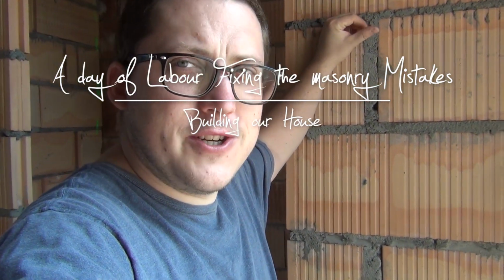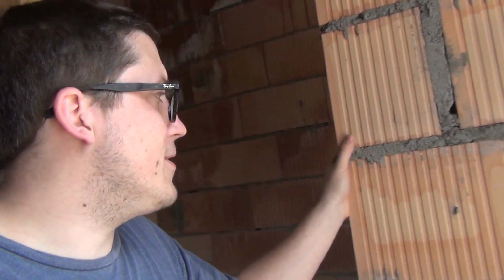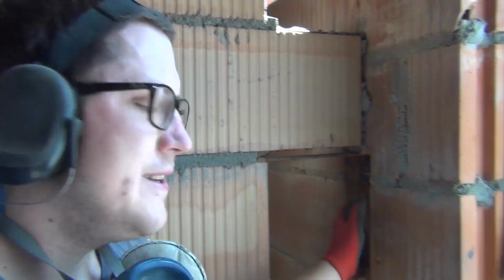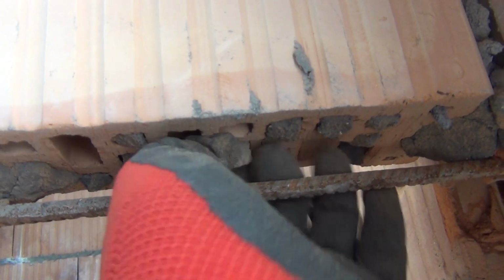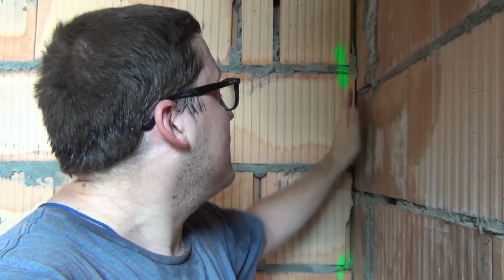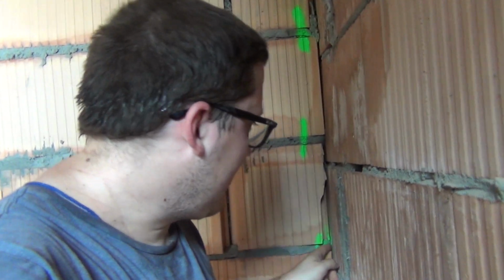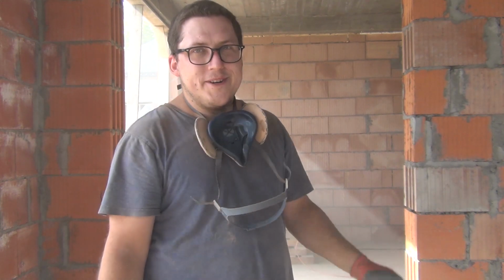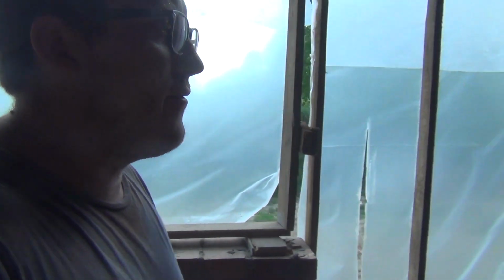BoH 110 - A day of Labour Fixing the masonry Mistakes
Grinding and hammering away on the dividing walls of our house. I'm fixing the masonry mistakes of our contractor, the dividing walls are not tied in to the structural walls properly according to our building site manager so its time to do something about it.

Gear Links USA:
(Makita Comparable Grinder GA9040S)
(Uvex bionic face shield)
(3M ear plugs)
(3M Peltor Welding Earmuffs)
(3M half mask respirator)
Gear Links UK:
(Makita Comparable Grinder GA9020S)
(Honeywell bionic face shield)
(3M ear plugs)
Gear Links DE:
(Makita like mine GA9050R)